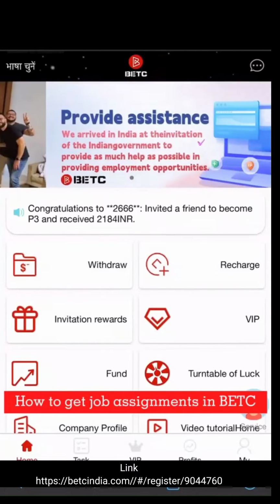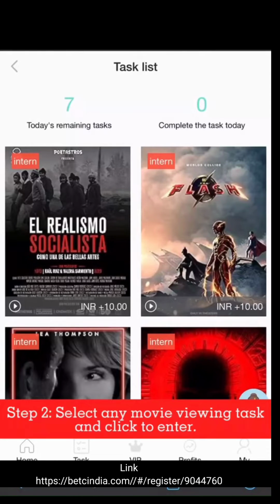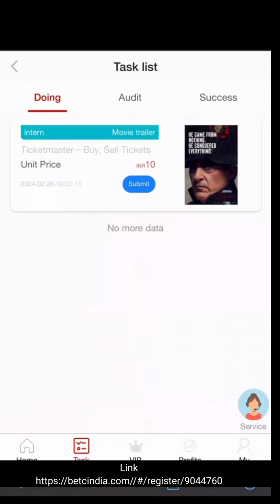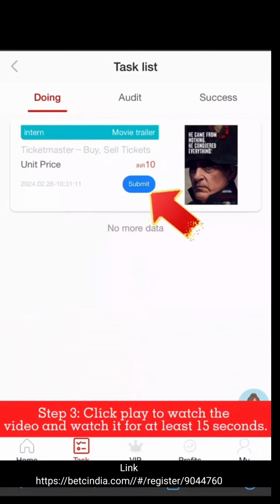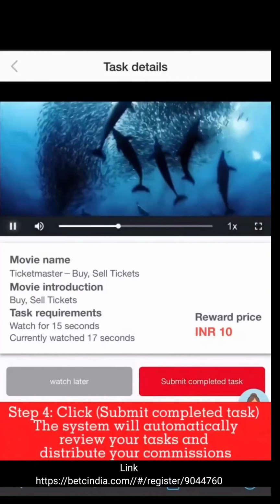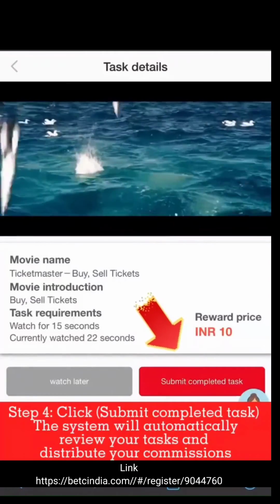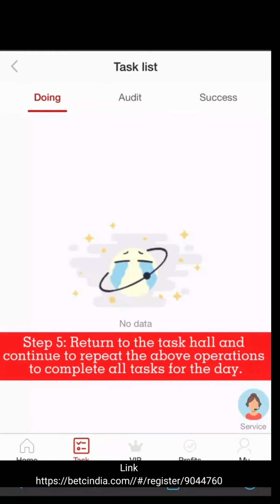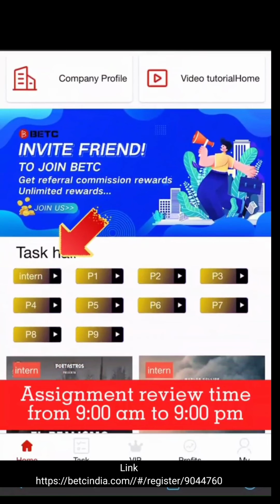BETC App Review | How to work BETC |Online Earning App and Reality | BETC INDIA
our queries
aimer app review,aimer app reviews,review,betc app,reviews,betc app real or fake,gmrs pro review,btech review,btec global review,revise,aimer app reality,aimer app real or fake,aimer app customer care number,aimer app,aimer app scam or legit,aimer app kaise use kare,aimer app payment proof,aimer job app,don't revise for gcse,aimer app complete details,aimer app jobs,aimer app kya hai,aimer app per job kaise post kare,aimer app in english

as criticism, comment, news reporting, scholarship, and
that might otherwise be infringin